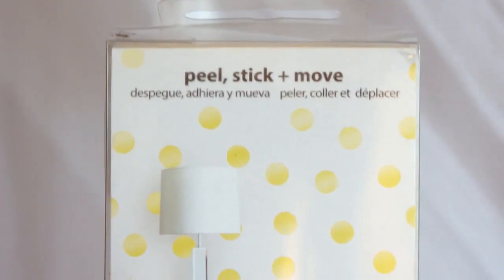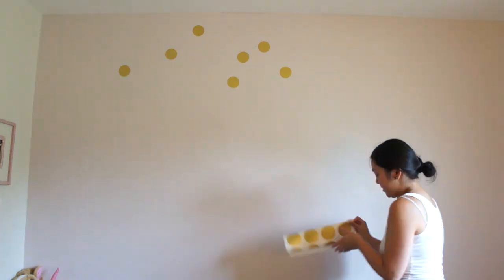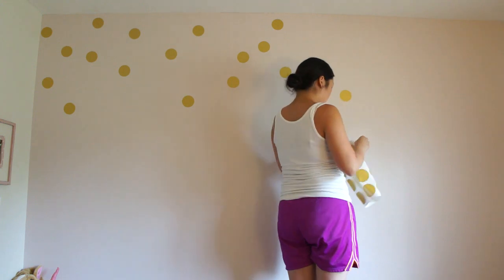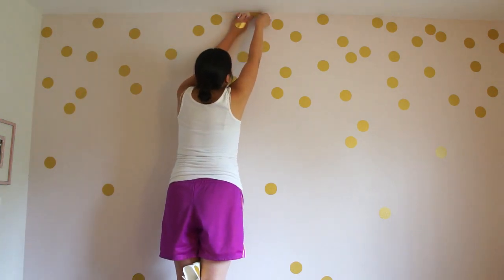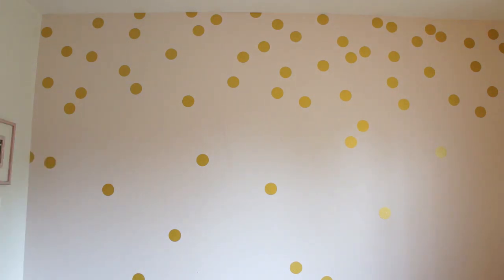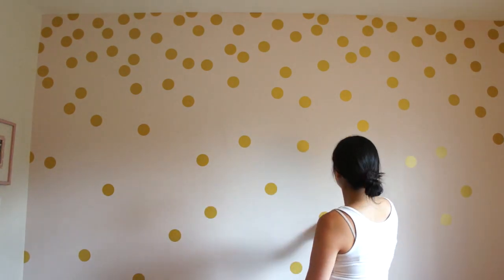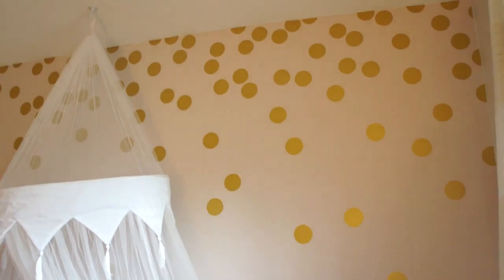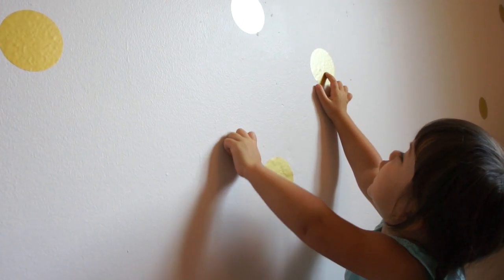DIY ACCENT WALL | GOLD POLKA DOTS | ZULILY WALL POPS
Watch me install a DIY accent wall with Zulily’s Wall Pops stickers for our daughter’s toddler bedroom. If you like this video, please be sure to check out the final room tour of her bedroom as well.